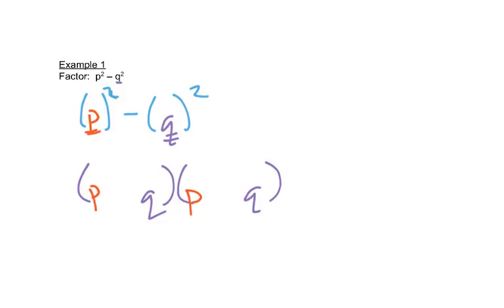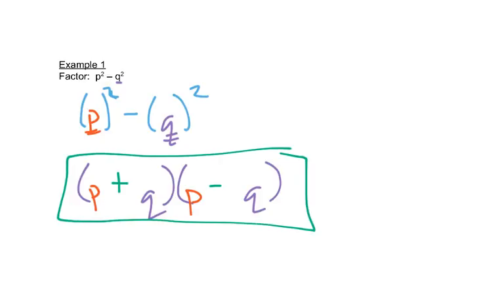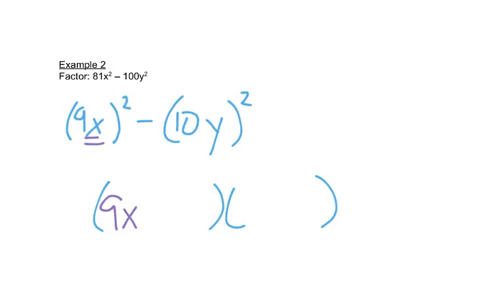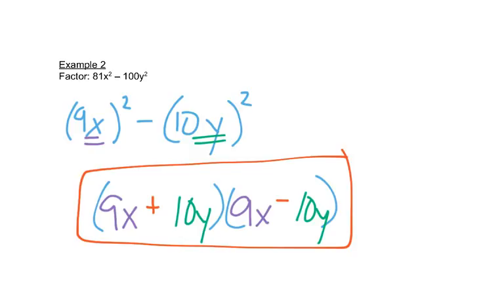10.3 Factoring Binomials Video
Foundations of Algebra - 10.3 Video
Applied Technical Math AH - 10.3 Video